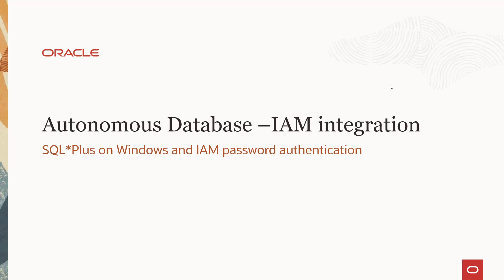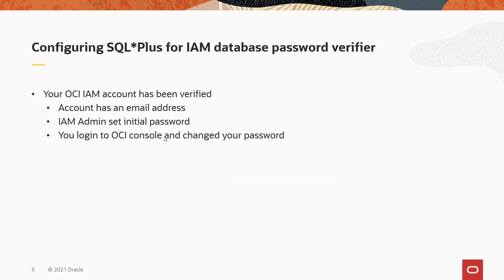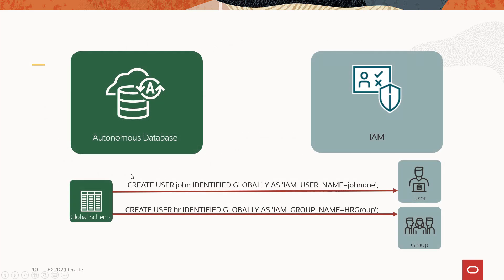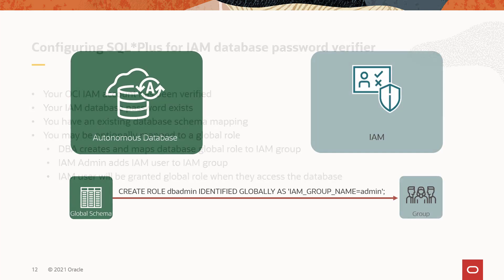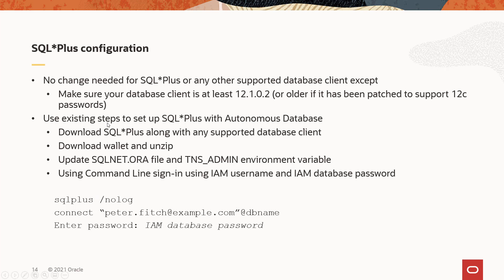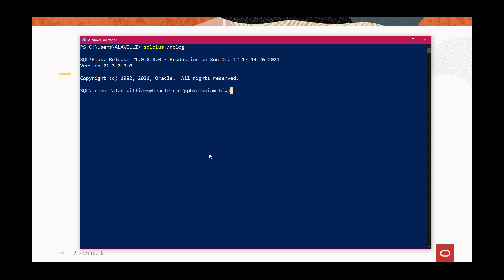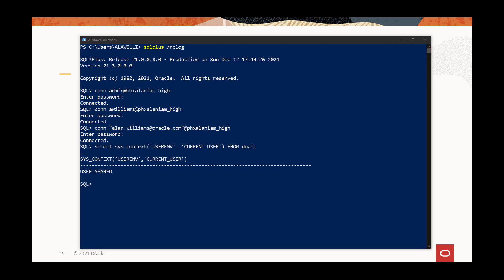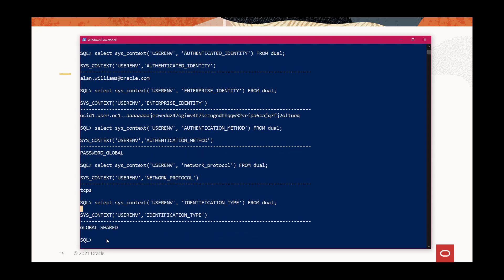How to configure SQL*Plus for OCI IAM Database Password Access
Many customers use SQL*Plus to access their Oracle Databases.  IAM users can use existing supported SQL*Plus clients and use their IAM usernames and IAM database passwords to sign into the database (once ADB-S is enabled for IAM and the IAM user has created their IAM database password).  Watch this video to see how to use your IAM username and IAM database password to access the database.